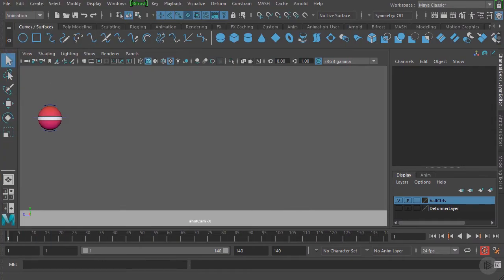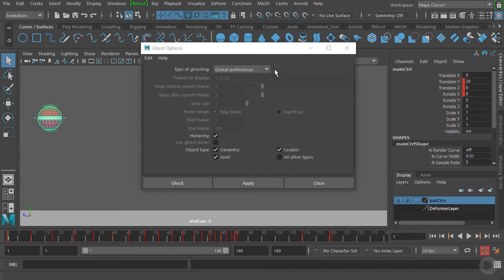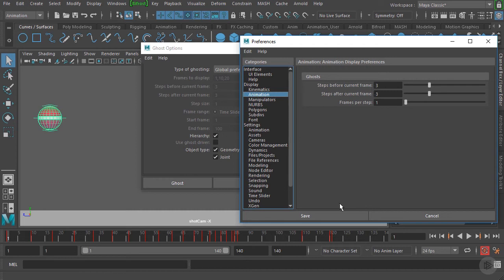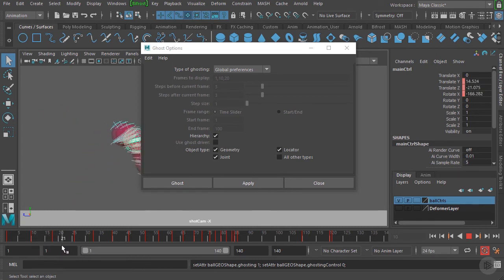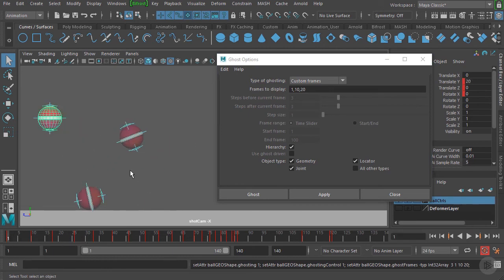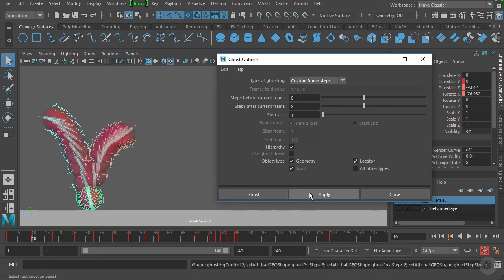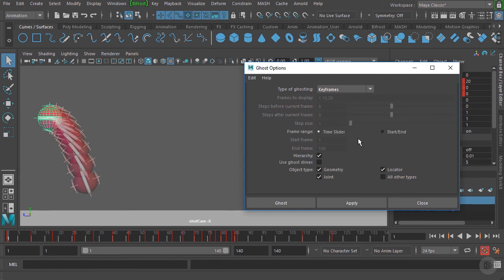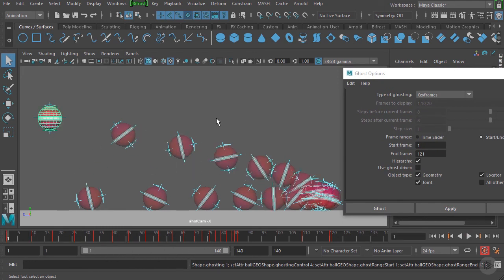Using the Ghost Tool in Maya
In this video from Pluralsight's "Maya 2018 Animation Fundamentals" course, we will learn how the ghost tool can allow for fine-tuning of animation inside of Maya.